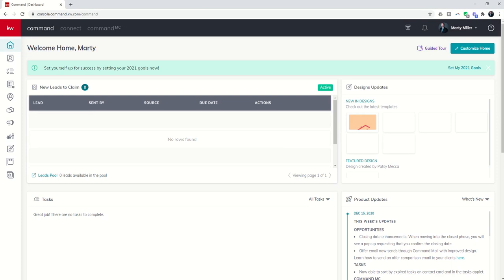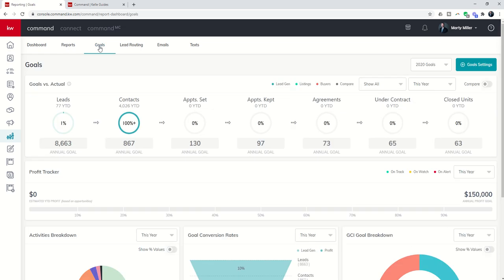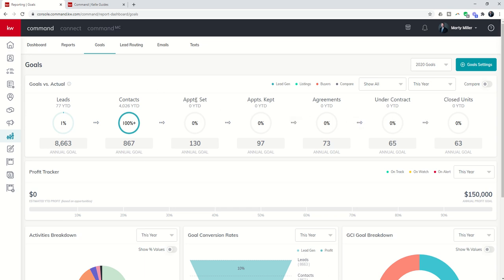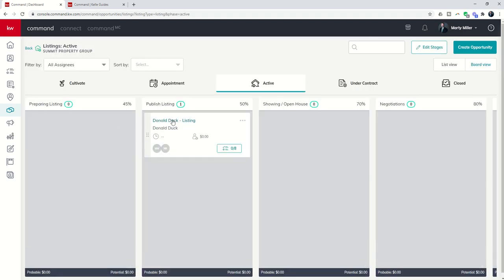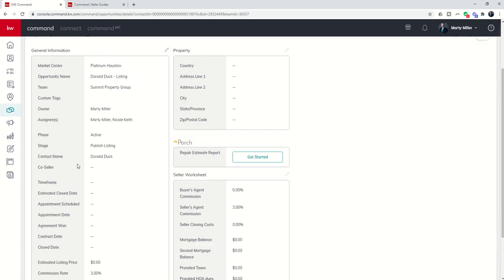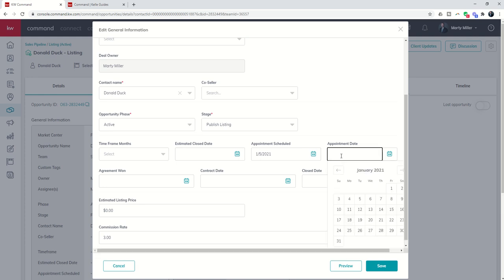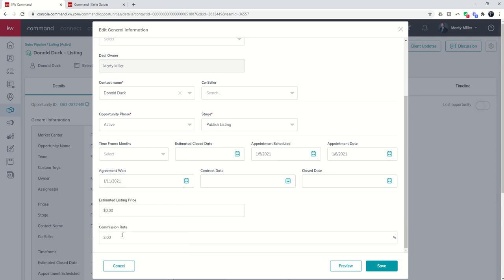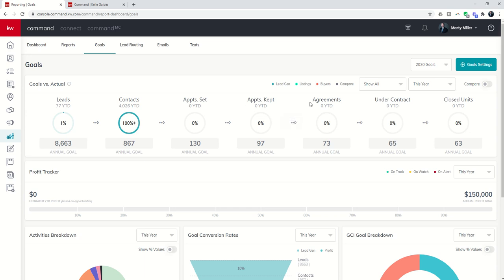KW Command 66 Day Challenge Goal Setting - How Does Command Track Appointments and Agreements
2021 is upon us and with it the time to review or set our Goals for the new year.  The KW Command platform offers us an entire applet on Reports and inside of that applet, an entire section dedicated to our goals.  A part of this section is a tracker showing our goals around Contacts, Leads, Appointments, Agreements and more.  One of the biggest questions I get is, "How does Command know when I've set an Appointment or signed an Agreement?"  Watch this short video to find out where KW Command is pulling that data.